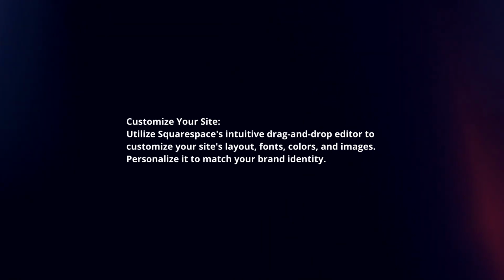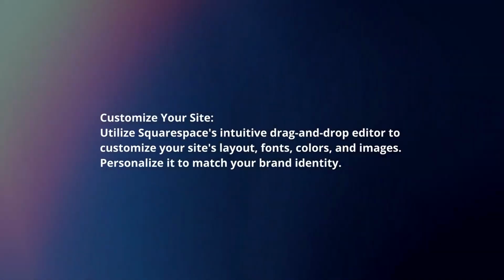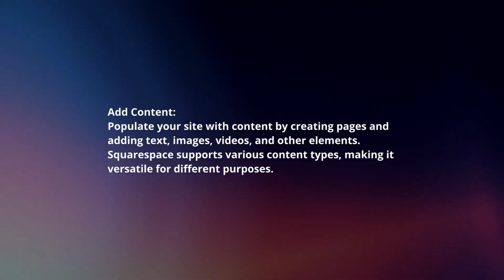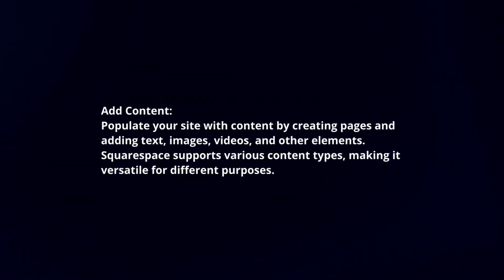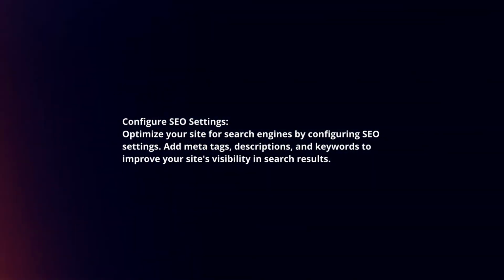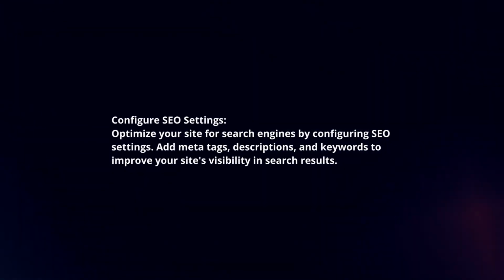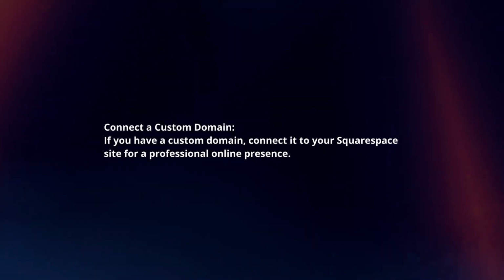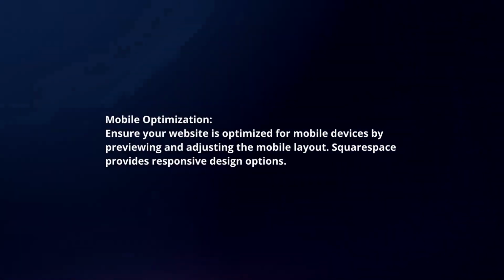How To Use Squarespace Website In 2024?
In this video I will explain How You Can Use Squarespace Website In 2024.